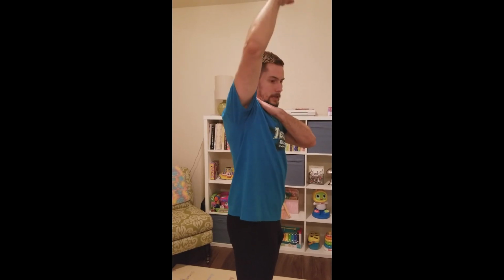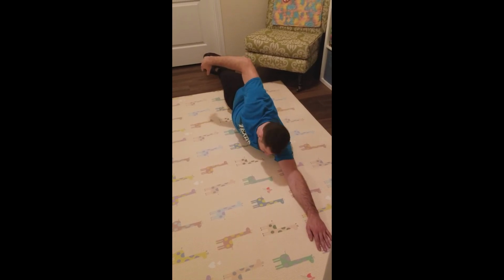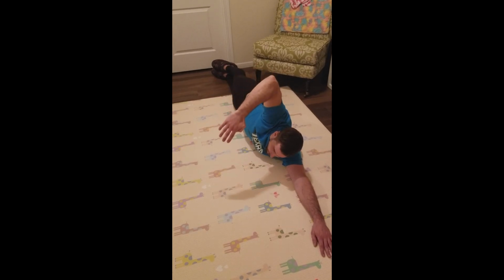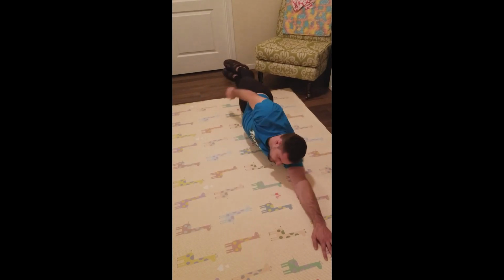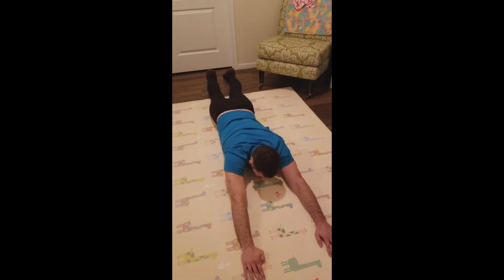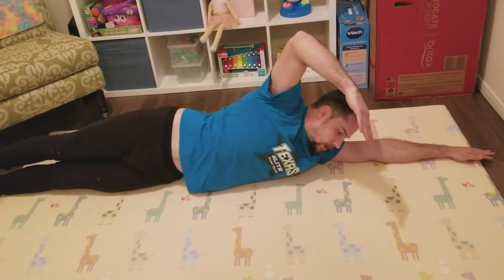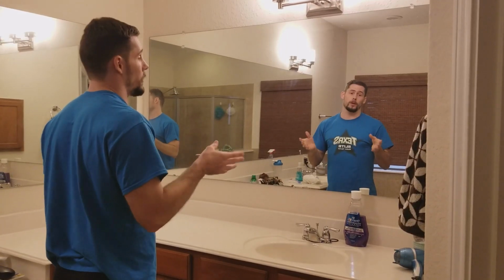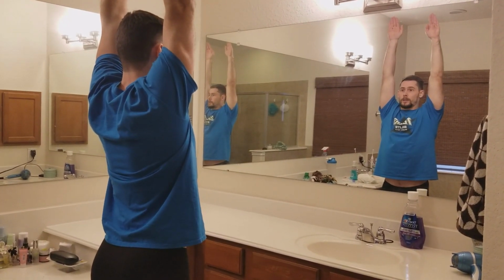Mirror Swimming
Explanation of Recovery, Some Drills and Mirror Swimming